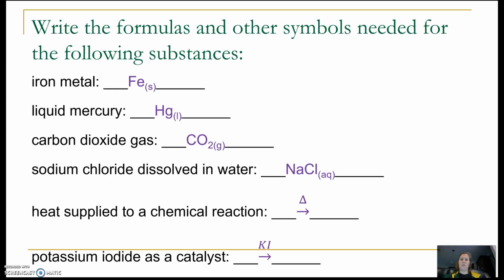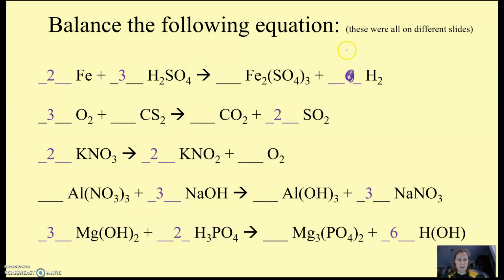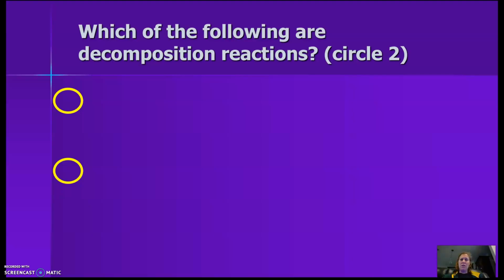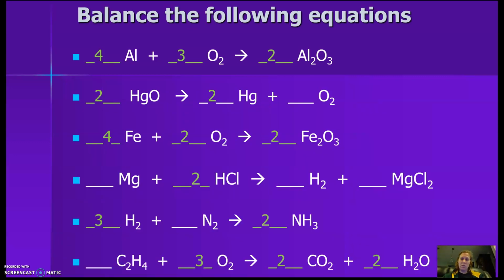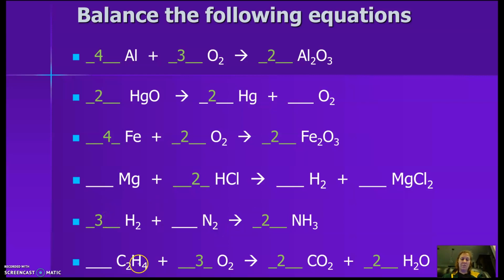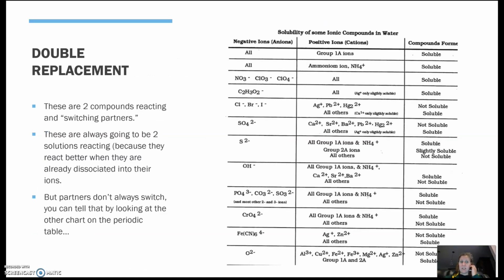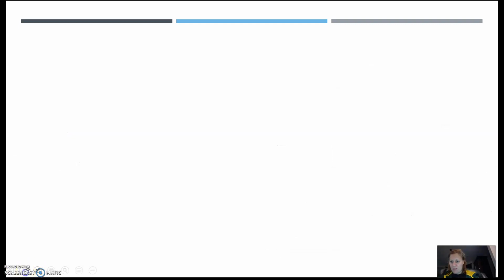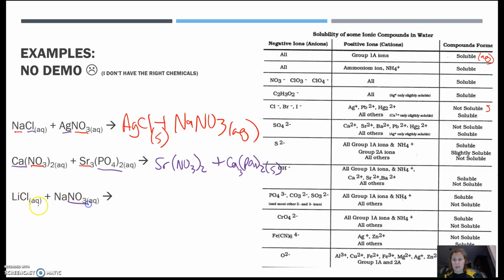Chemical Reactions Review